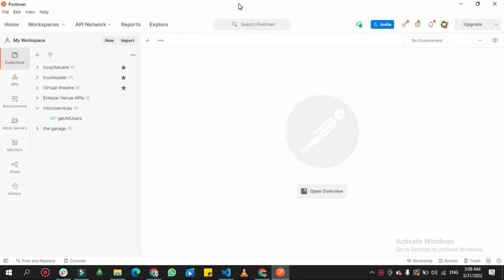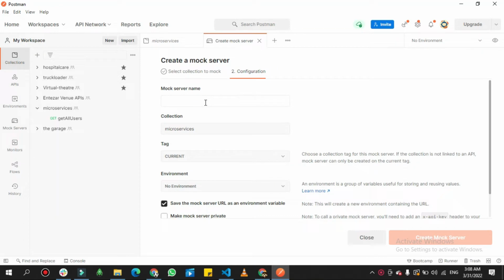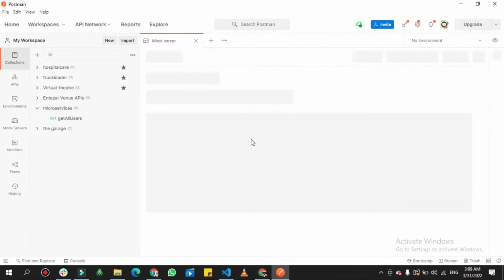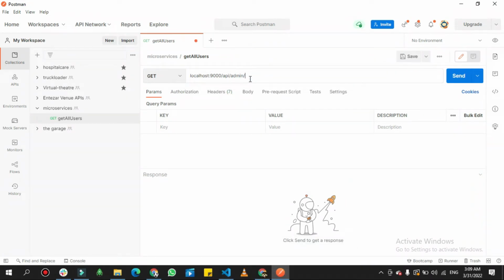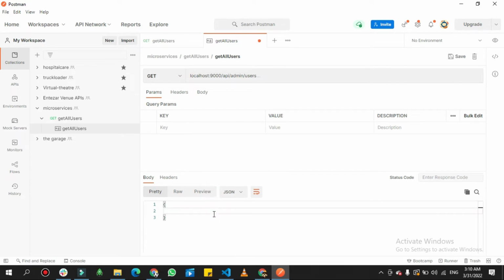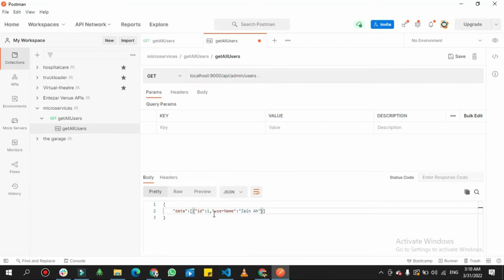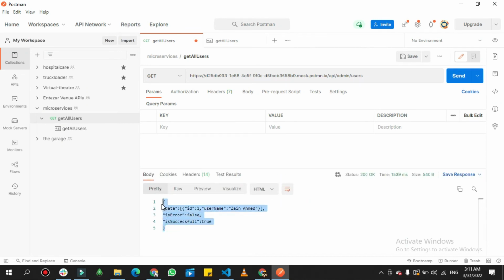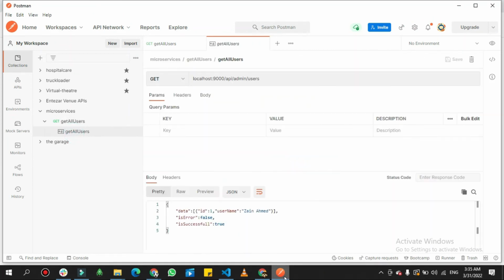Postman Tutorial: How to Mock an API in Postman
In this video, I'll show you how you can create a mock server in Postman without having to host it on an online tool. You can even create multiple examples of single API for services that return status 200, 400, 302 etc. You can define fake data in any API